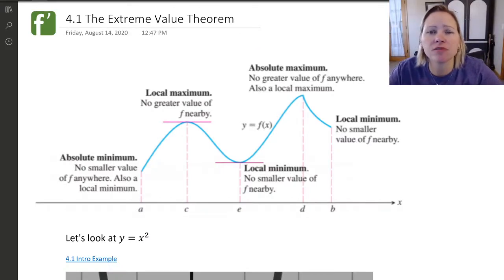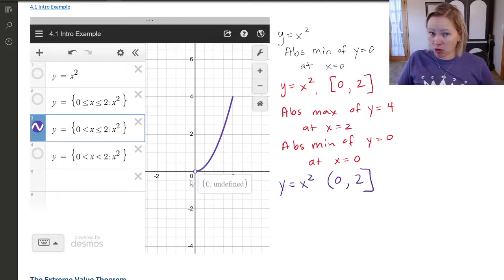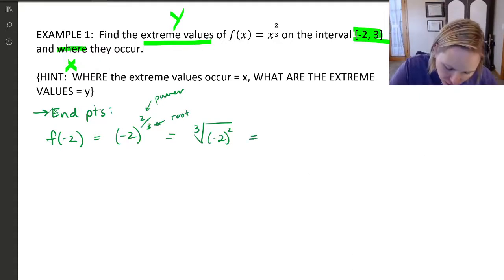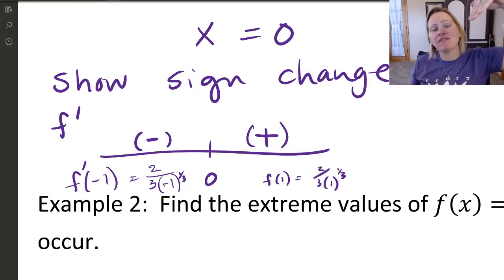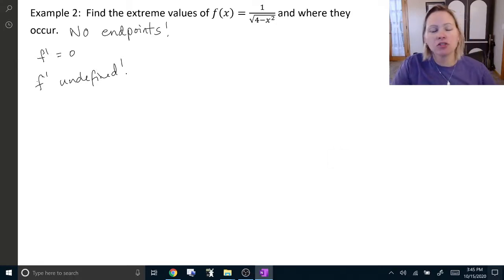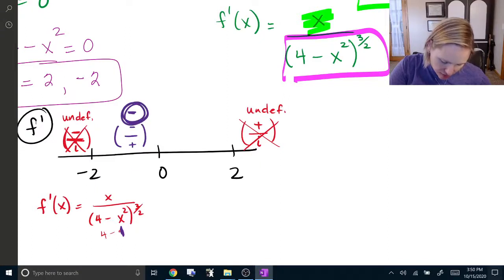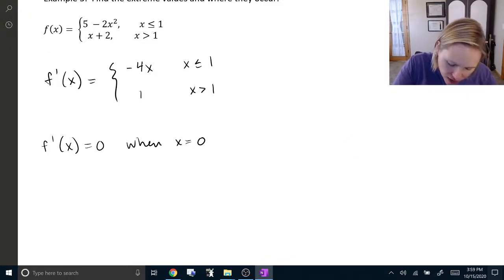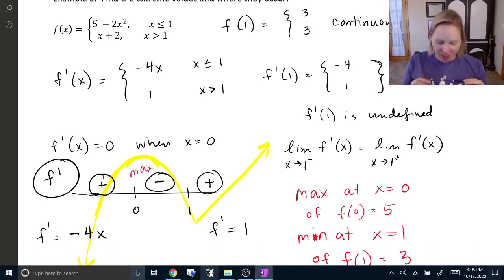4.1 The Extreme Value Theorem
We wille xplore the Extreme Value Theorem to find out how to identify maxima and minima both on open and closed intervals.  This video is intended for AP Calculus students.